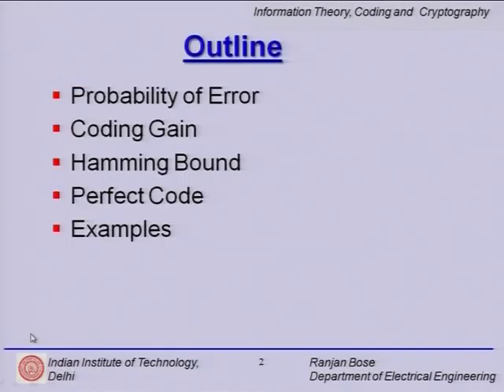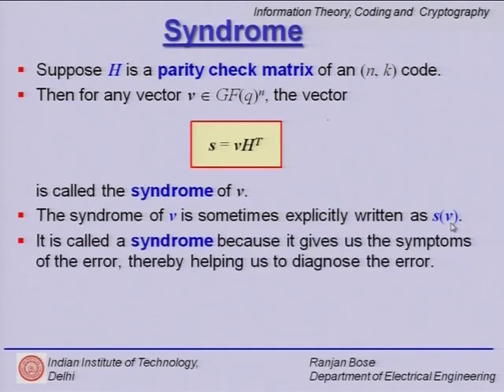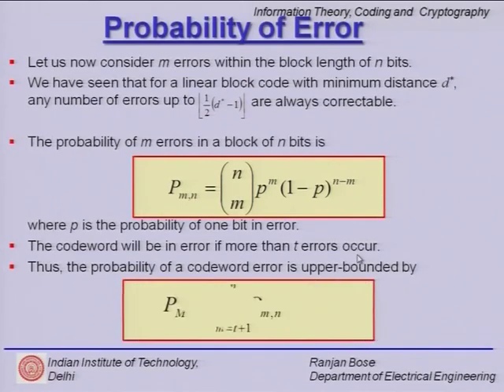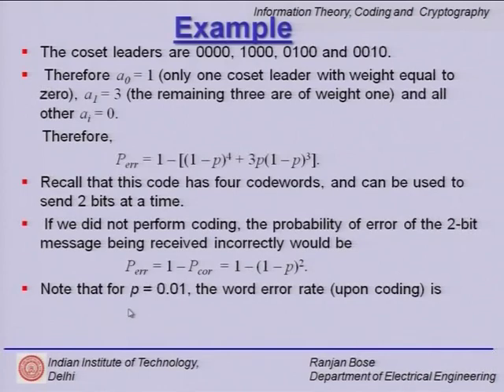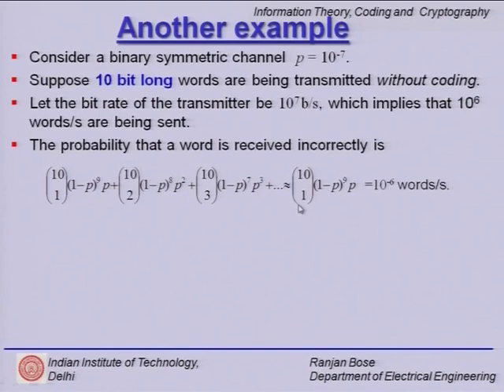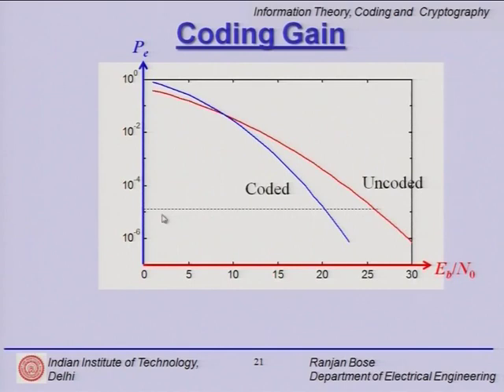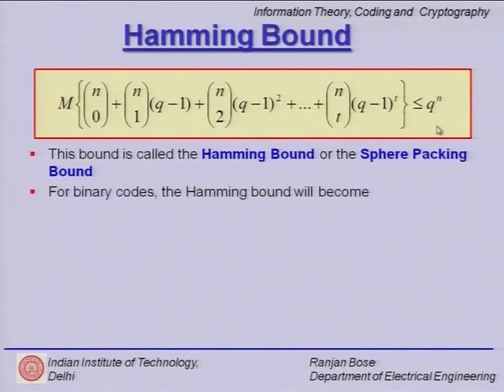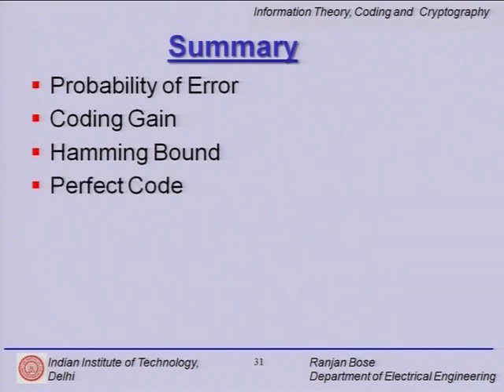Probability of Error, Coding Gain and Hamming Bound